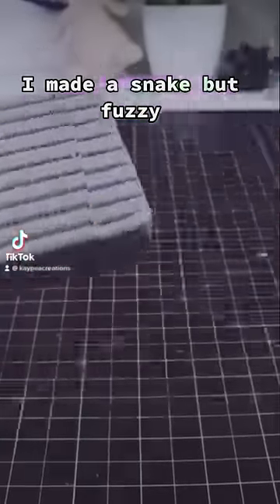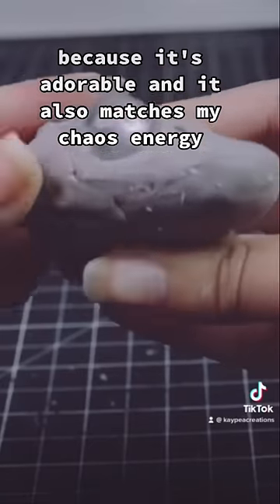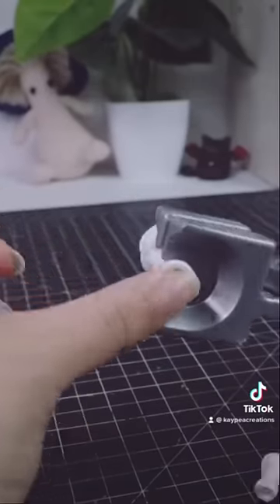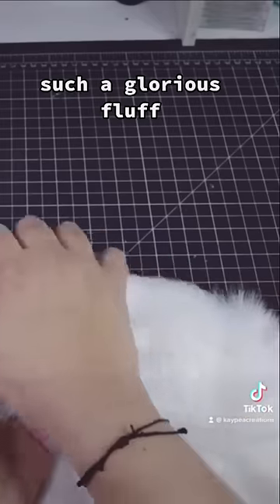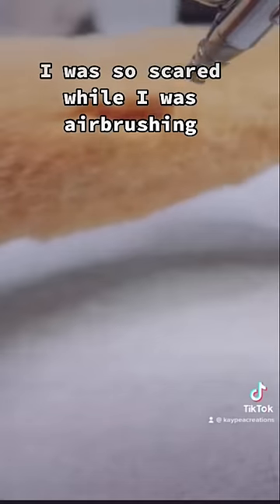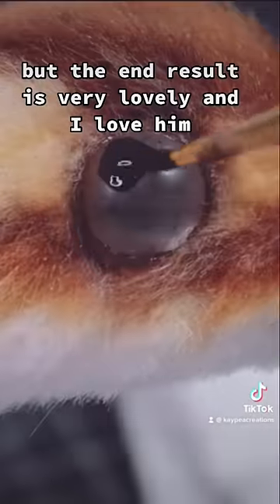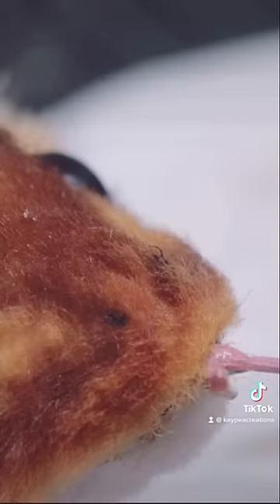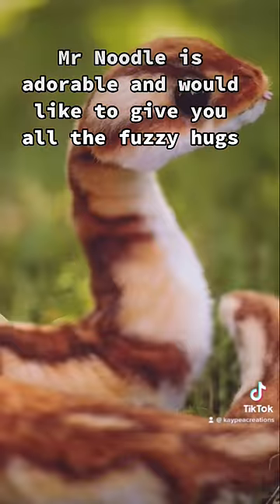I made a snake…but fuzzy. 😆